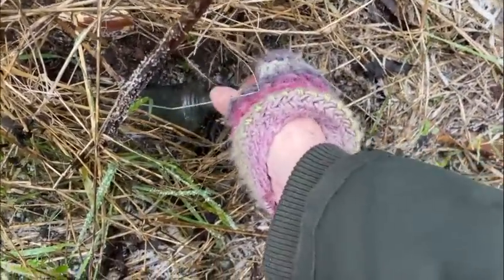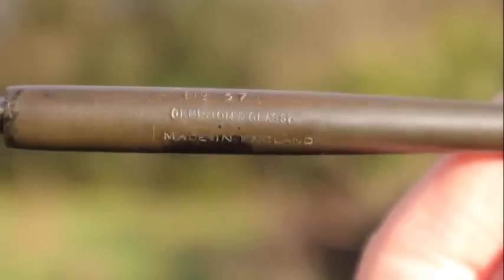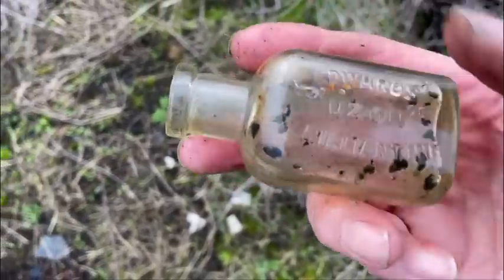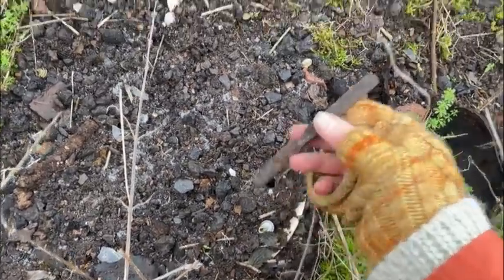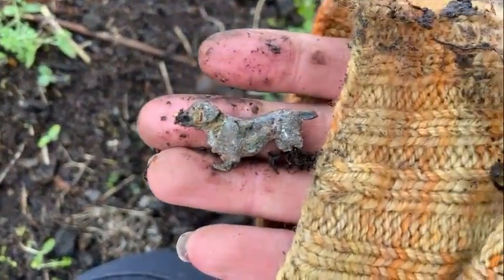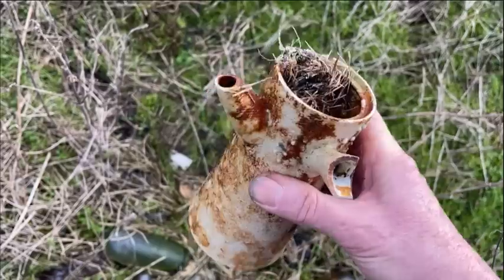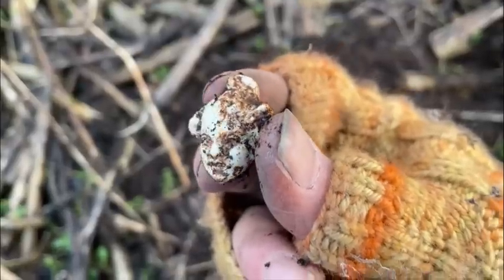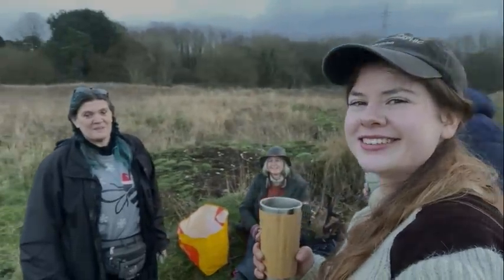What Did We FIND on a Frozen Wasteland? Tip-larking on a Freezing Midwinter Bottle Dump (Mudlarking)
Join us on a cold and frosty day in December with Sarah & Mick of Manchester Mudlarks as we scour a frozen wasteland in search of lost treasures - with surprising results!